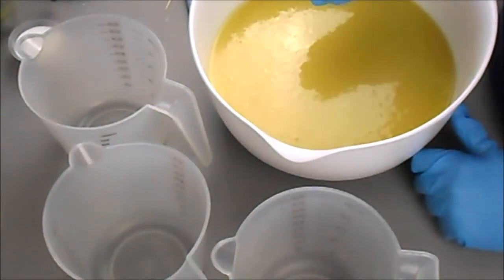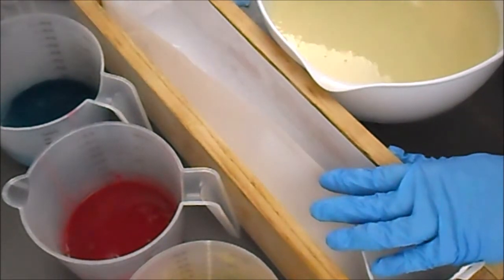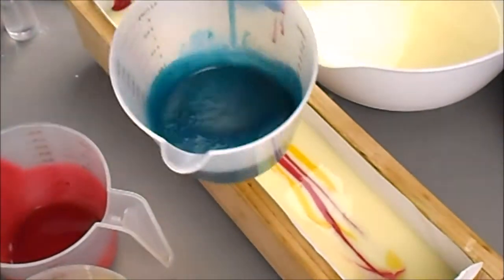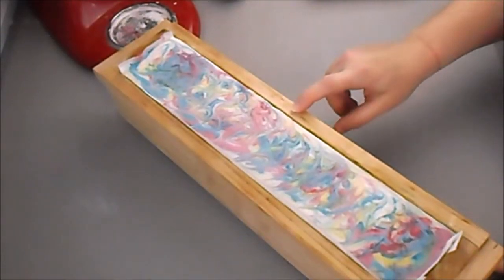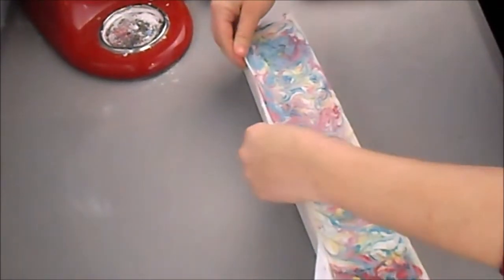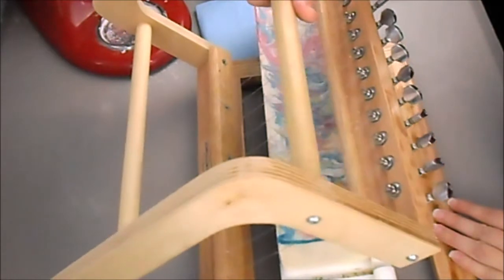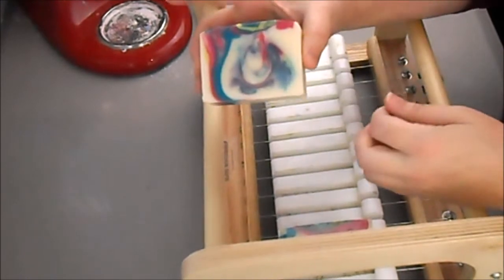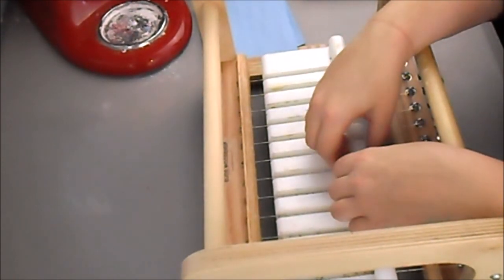Making a 4 Color Drop Swirl Soap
Back by popular demand is our Sex in the Shower soap! It's a fun and fruity treat for the senses. We'll be doing a super fun drop swirl design using 4 vibrant colors.

Equipment:

5 lb Wooden Mold (Bramble Berry) (this is the current one, not the one I’m using in this video)

For fun news, exclusive monthly projects, early access to discounts, and more, join our mailing list!